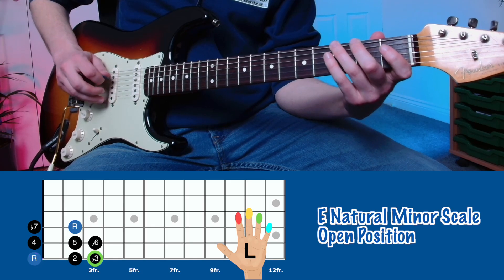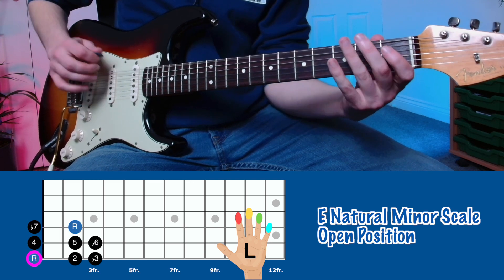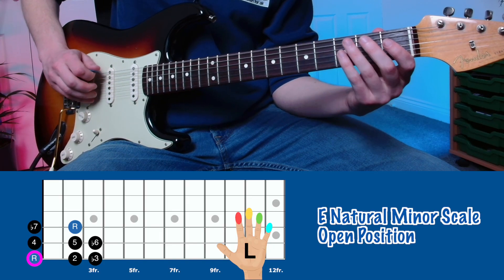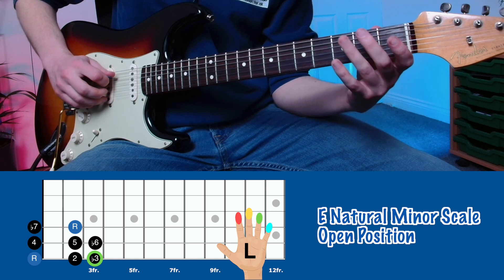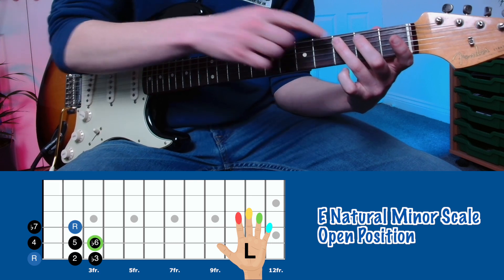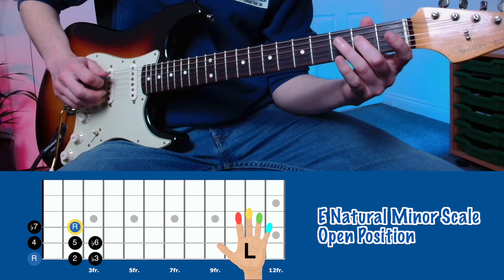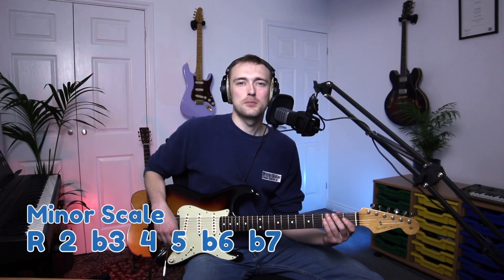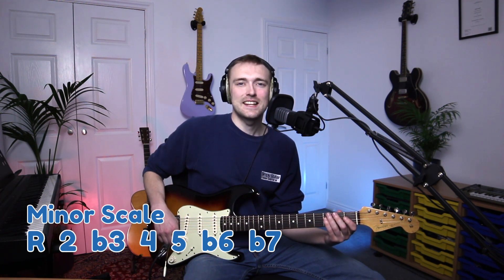How to play E Natural Minor Scale | Beginners Guitar Lesson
Welcome to this lesson on how to play the E Natural Minor Scale from our Technical Certificate Level 2 at Simply Guitar.